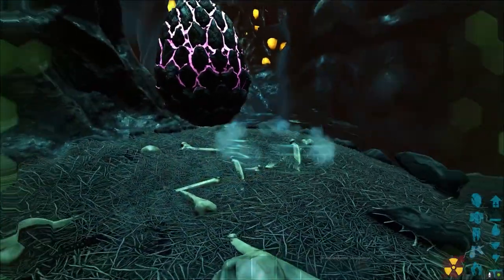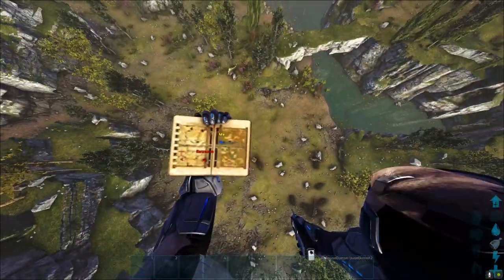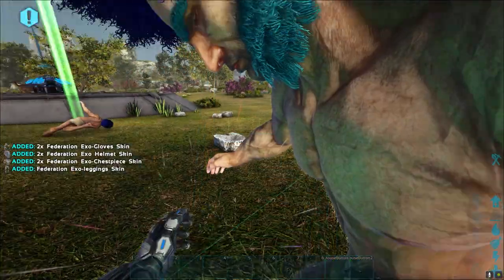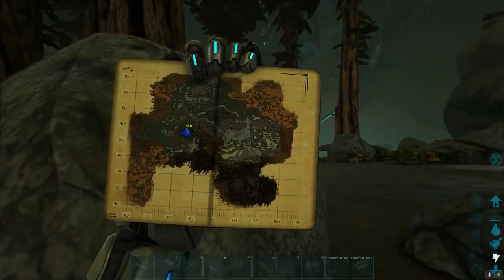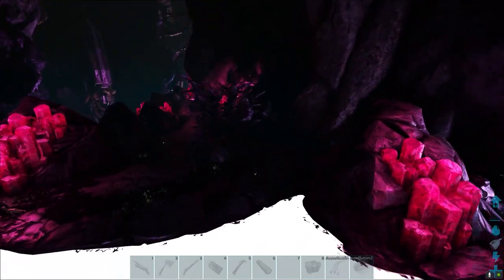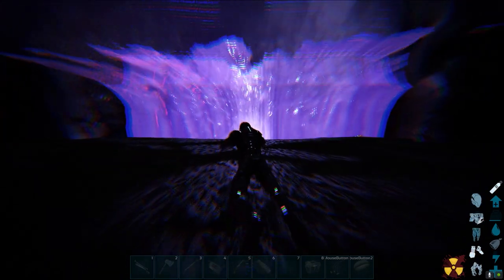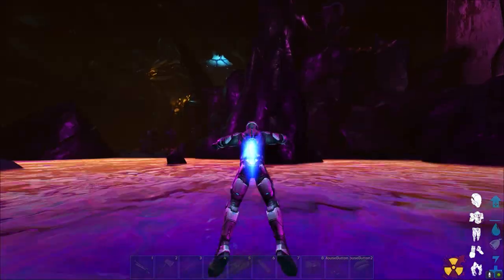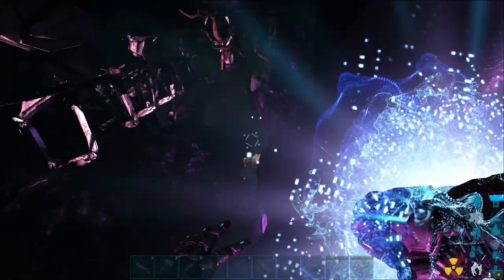How To Easily Steal Rock Drake Eggs! (2021 Best Method)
Hello everyone! in this episode I show you guys THE BEST METHOD Of stealing rock drake eggs, this requires no hazmat, no tames, no glitches and can be completed ON DAY ONE. The method reuires you to spawn in on Genesis two, obtain the free tek suit, charge it up in the element pools on aberration, and fly around in the rock drake trenches immune to radiation damage, and the dangerous dino's located there. This truly is THE BEST rock drake egg stealing method!

Chapters:
00:00 Intro
00:30 Info & Getting Fed Tek Suit
02:40 Where To Spawn
03:10 Where To Go
04:25 Charging The Tek Suit
06:00 Heading Into The Trench
07:20 Stealing An Egg
08:25 Outro